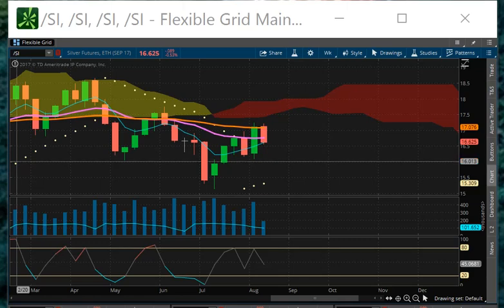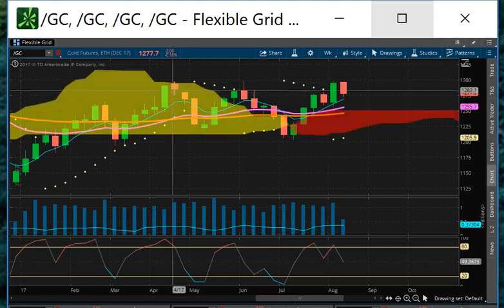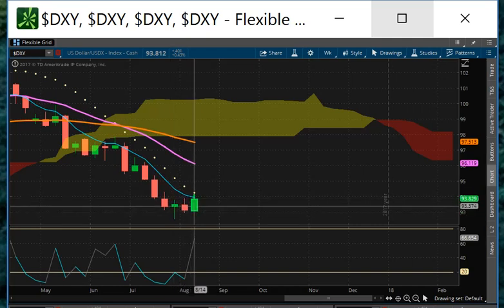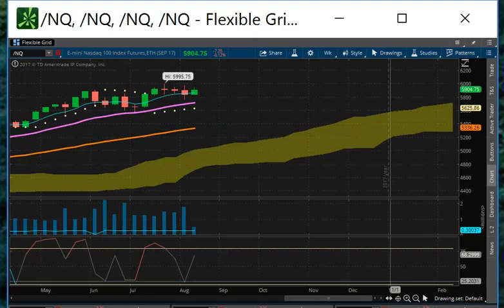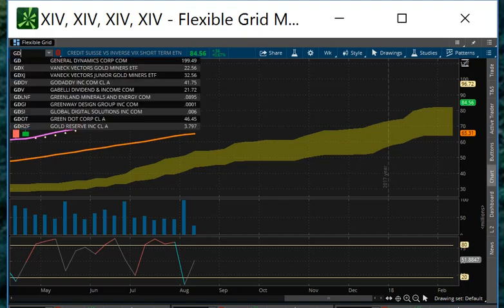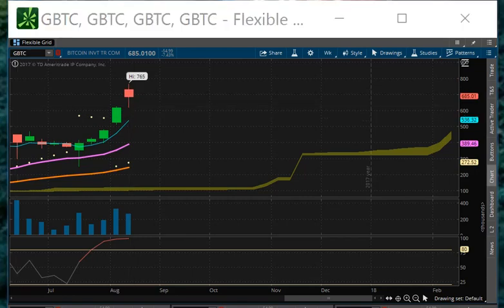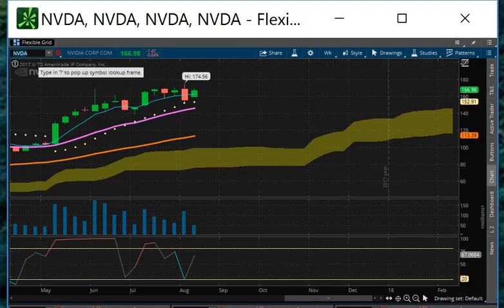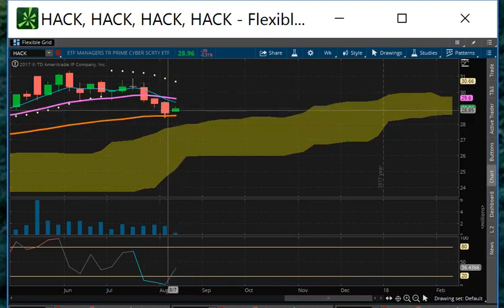TVR [#368] 08-15-2017 END OF DAY REPORT - IS ANOTHER HACK ATTACK IN PLAY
silver bitcoin

contactees,